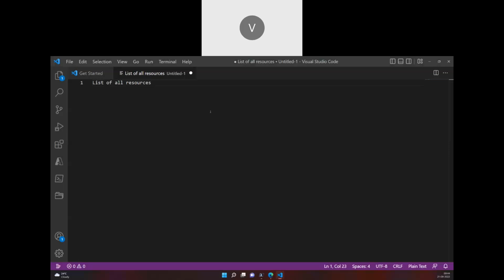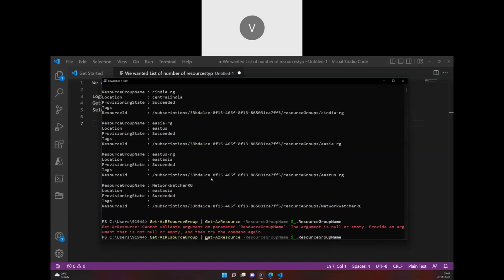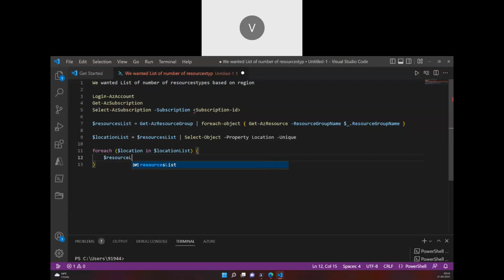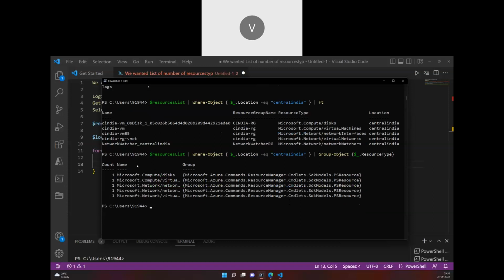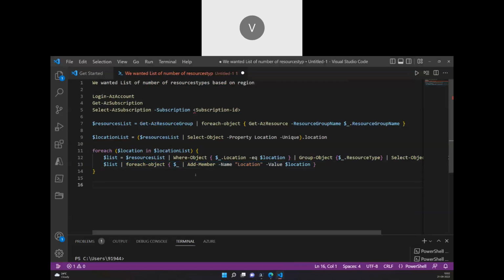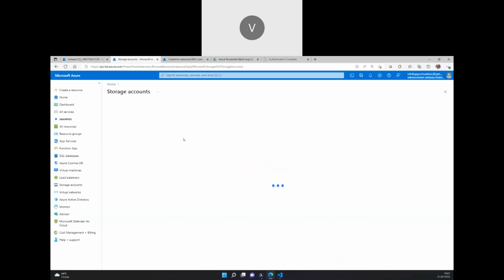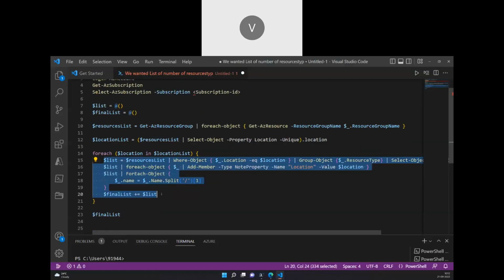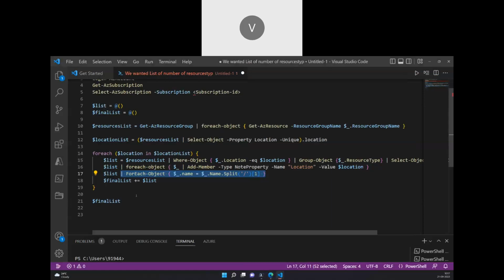Using Powershell get list of Resources existing per Region | Azure Powershell - Production Scenario